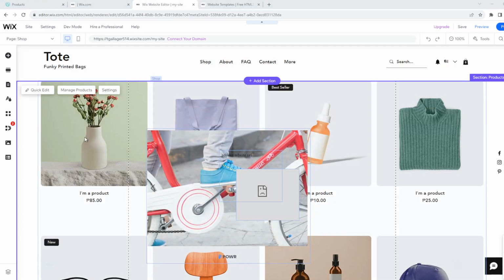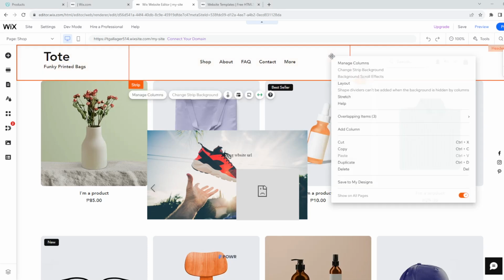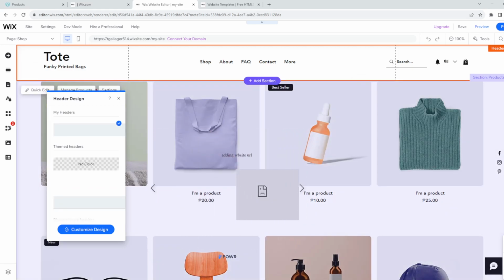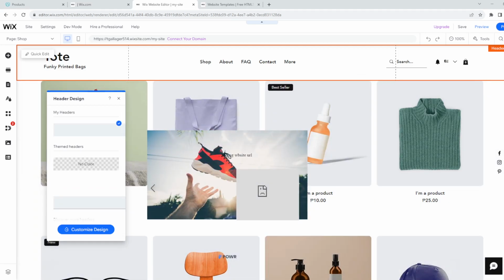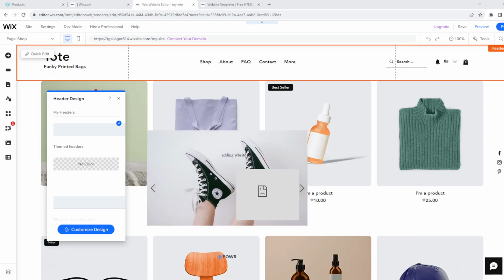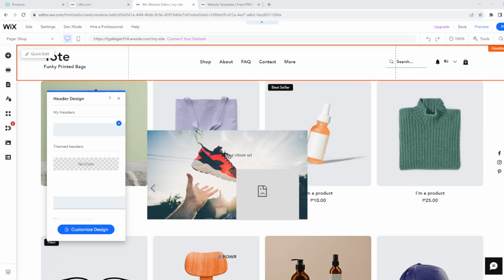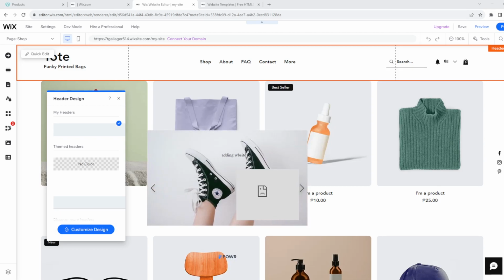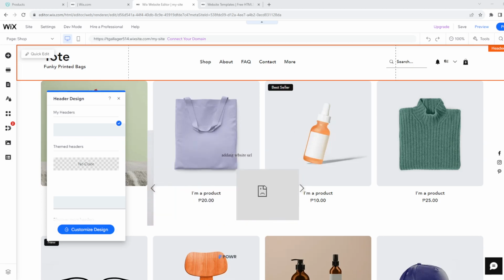How to Make Header Transparent in Wix (Quick & Easy)